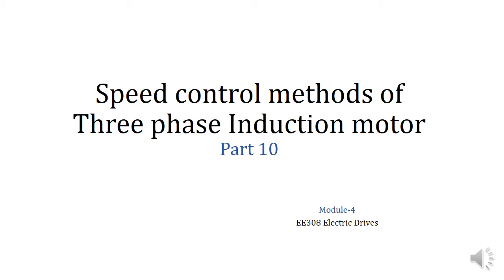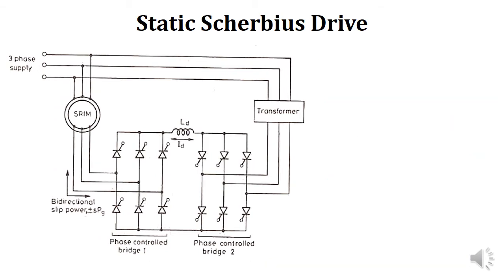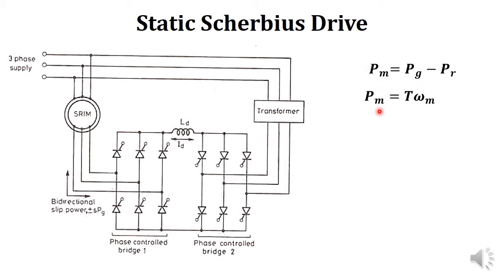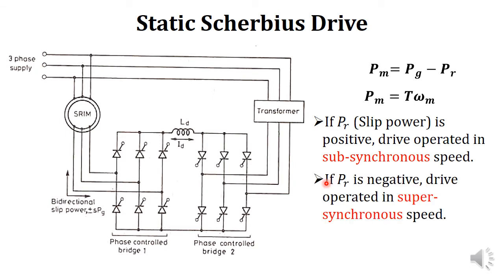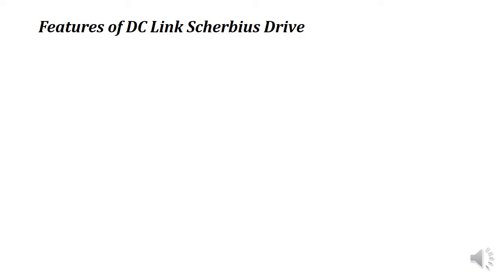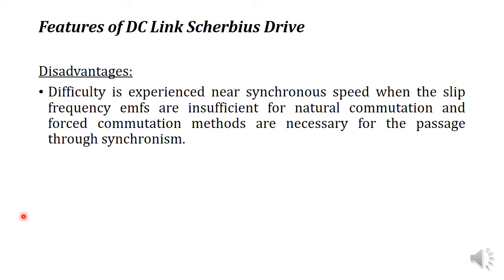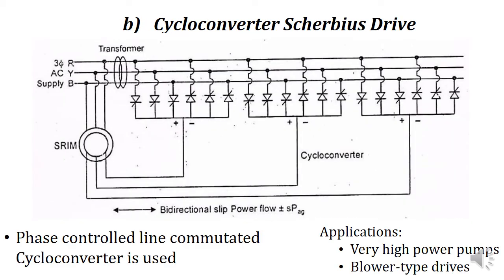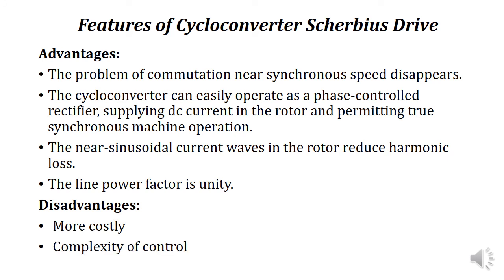Module 4 part 10: Static Scherbius Dive